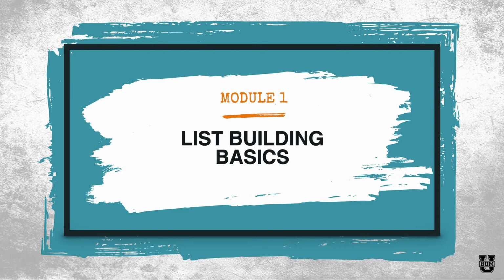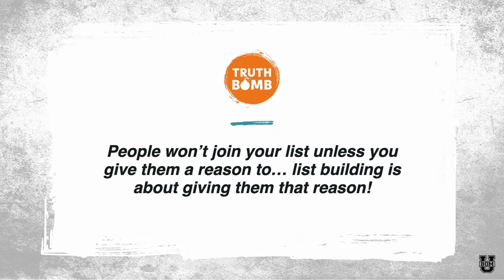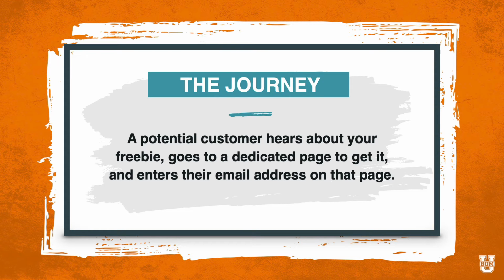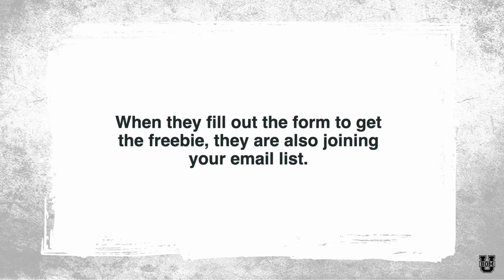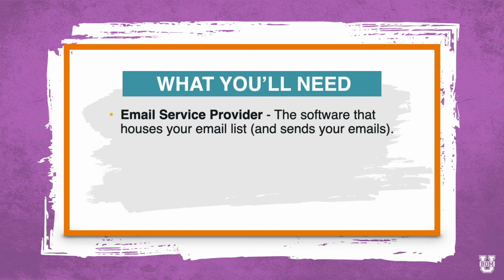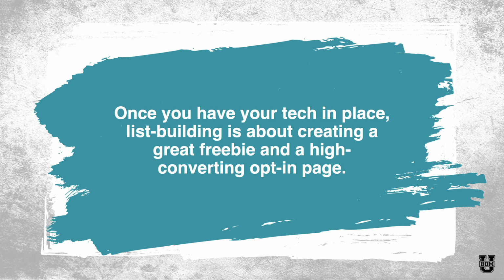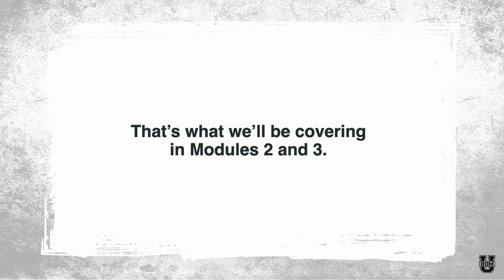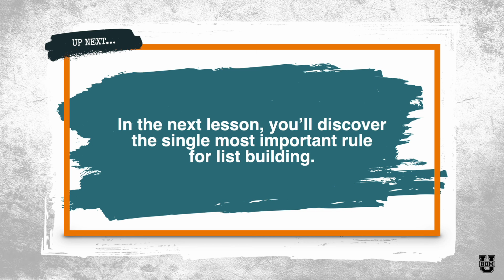BOMU: List Building - M1 L4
Lesson 4: THE LIST-BUILDING PROCESS
Take a look at the 30,000-foot view about what the actual list-building process looks like to get people onto your list.